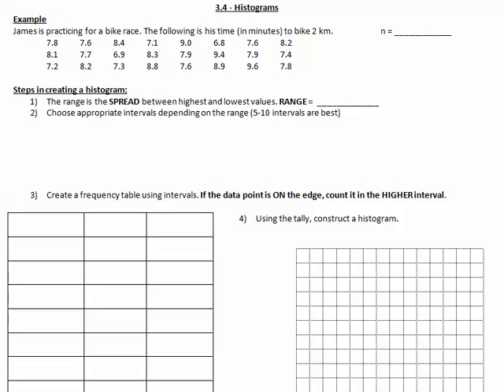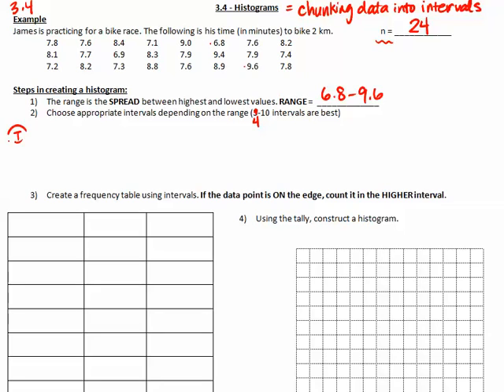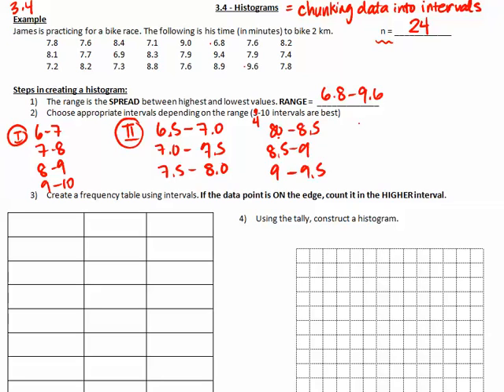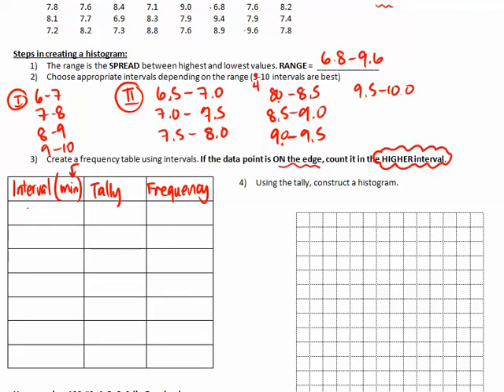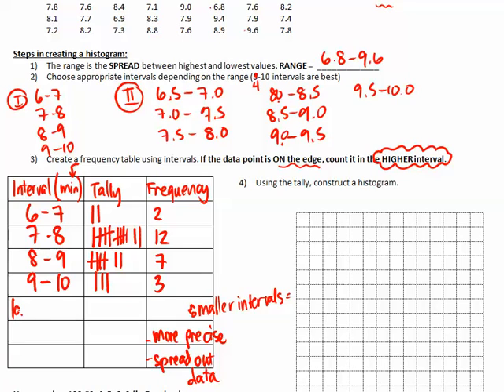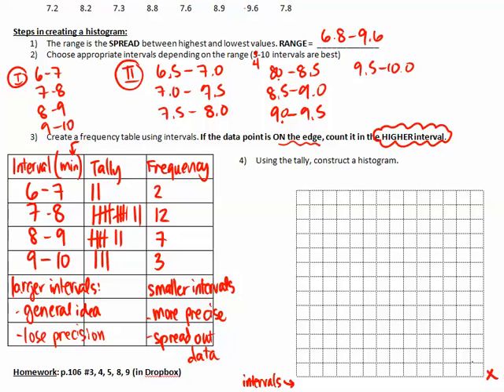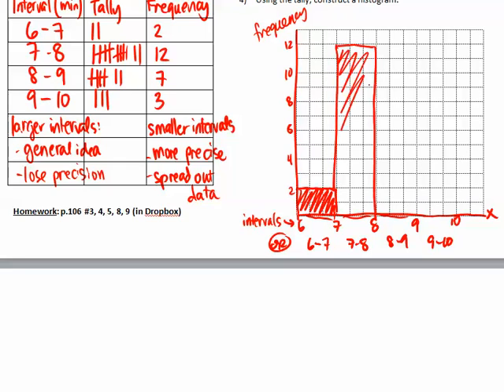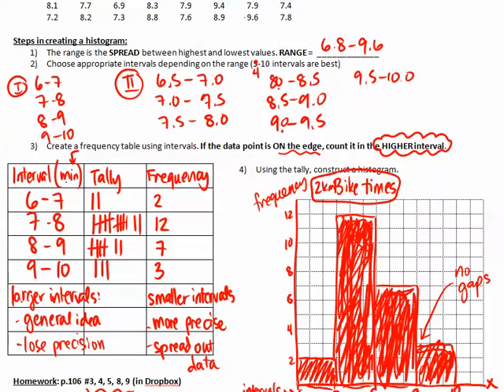Grade 8 - 3.4 - Histograms